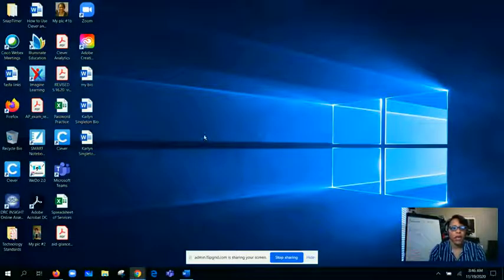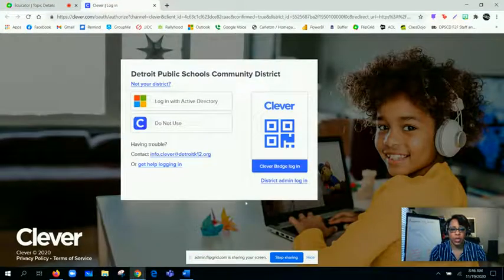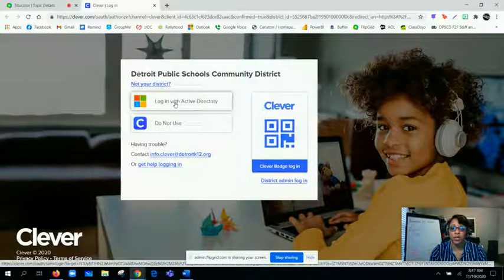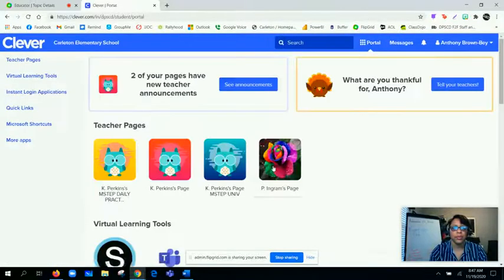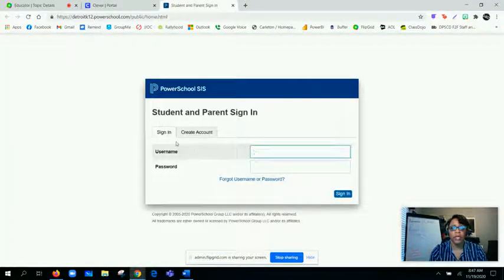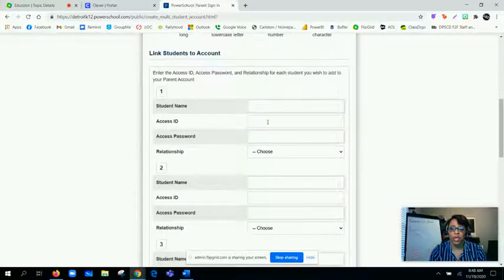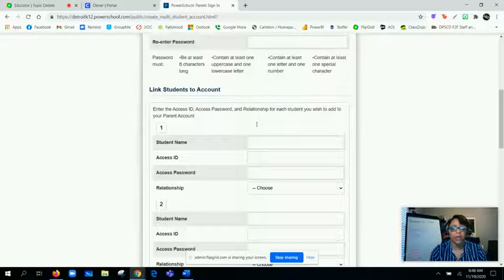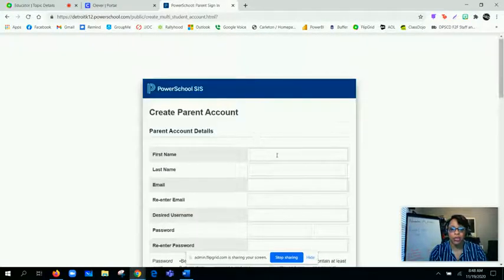Finding Report Card Grades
Tutorial video will explain how parents can create an account and view their child's report cards.